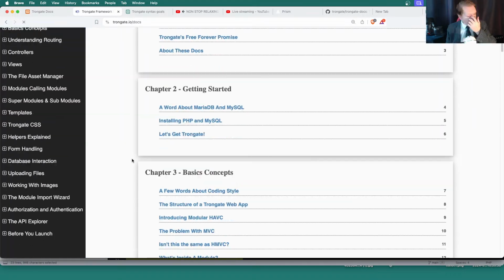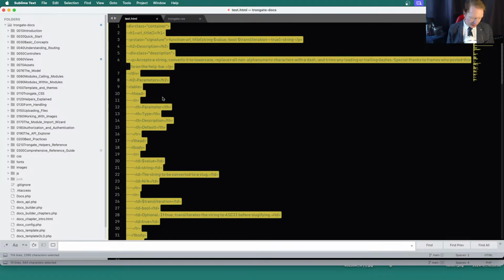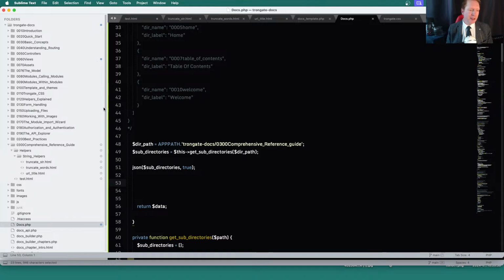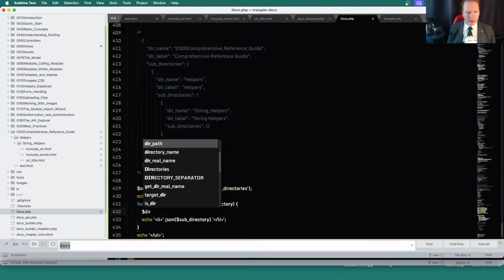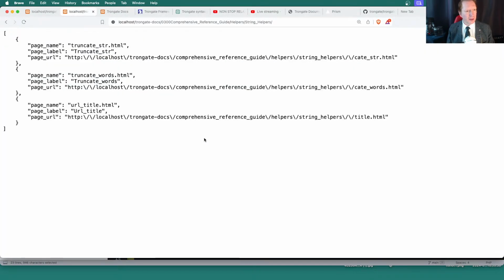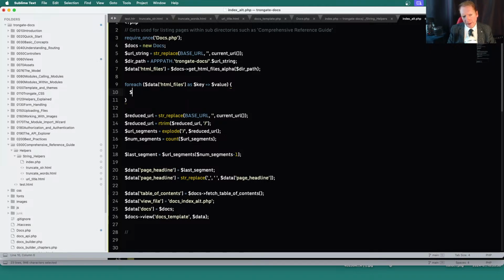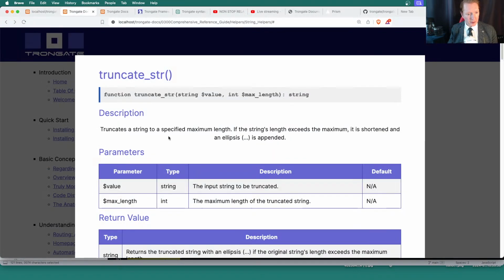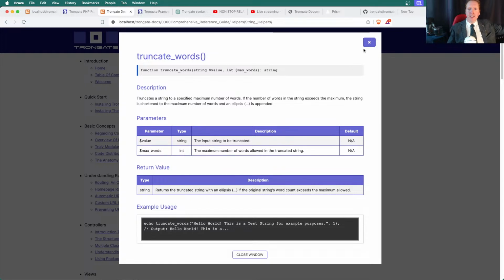Live Coding Ahoy! Working on the Trongate doc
Ahoy!

Today I'm working on the Trongate docs.  Oooh yeah!

This is an open source project and you can get involved.